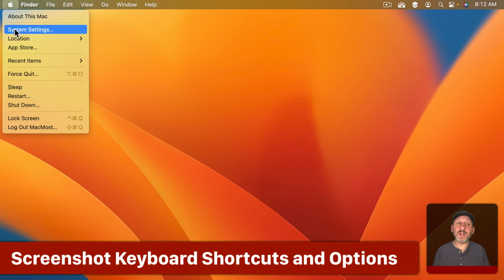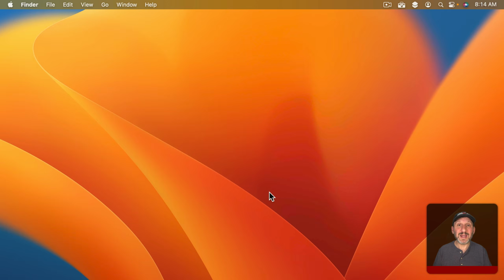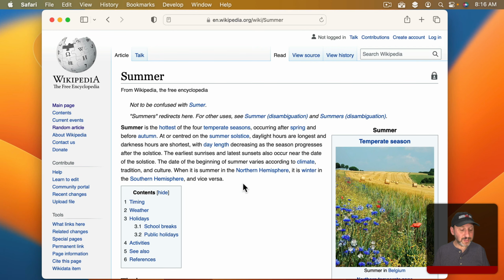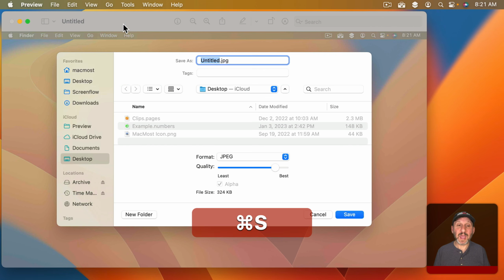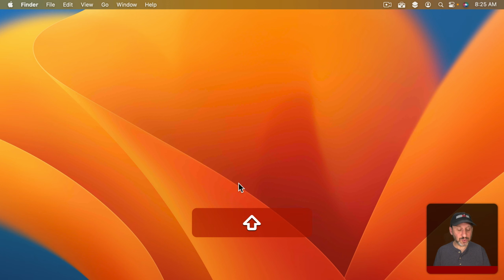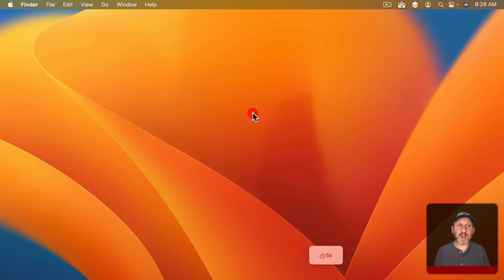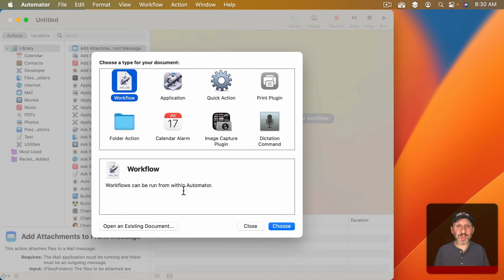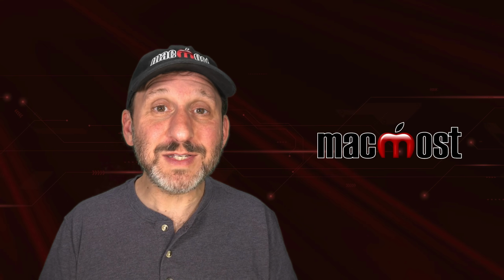10 Variations On How To Take Screenshots On a Mac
If you take a lot of screenshots, check out these productivity tips to make your captures go to the folder you want, save to a different location each time, go straight to the clipboard, go into the Photos app, and more.

00:00 Intro
00:24 Screenshot Basics
00:52 Screenshot Keyboard Shortcuts and Options
01:51 1. Skip the Floating Thumbnail
02:15 2. Use the Floating Thumbnail For More
03:48 3. Save To a Custom Folder Location
04:24 4. Save To a Different Location Each Time
05:06 5. Always Copy To the Clipboard
05:42 6. Sometimes Copy To the Clipboard
06:26 7. Adjustable Selected Area
07:08 9. Capture With a Delay
07:49 10. Automatically Import Into Photos